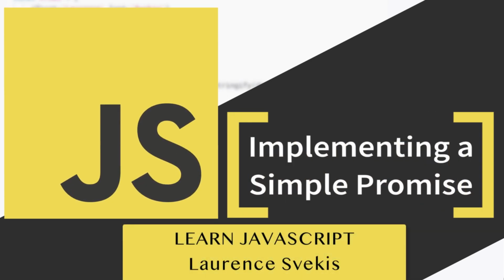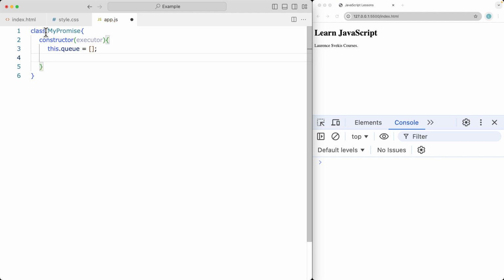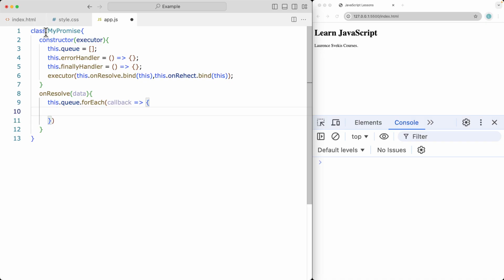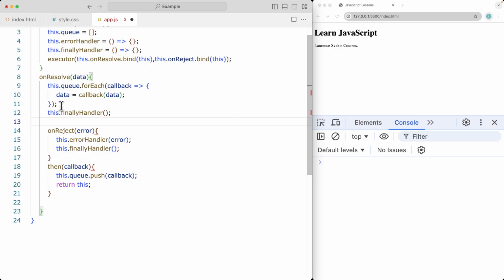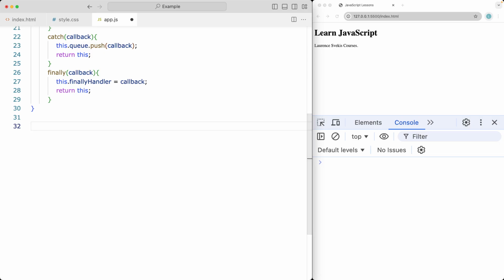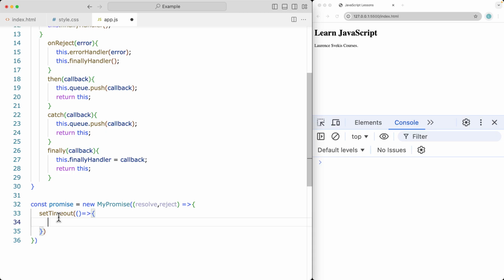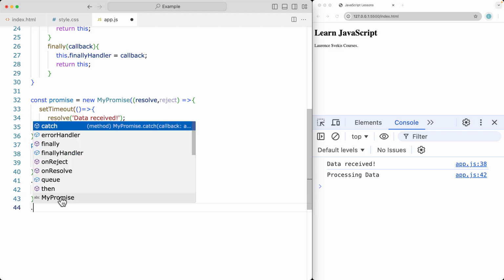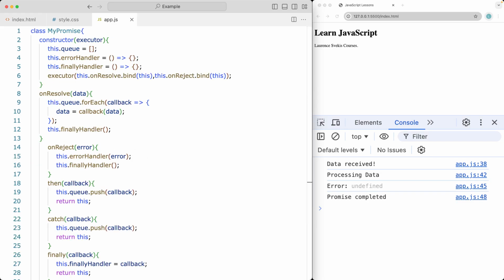Build Your Own JavaScript Promise from Scratch | Taught by Laurence Svekis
Explore the inner workings of JavaScript Promises by implementing your own! In this tutorial, you'll learn how to create a simple Promise that supports .then chaining, helping you understand asynchronous programming at a deeper level. Laurence Svekis, best-selling author and JavaScript educator, walks you through each step to solidify your knowledge of Promises and asynchronous code."